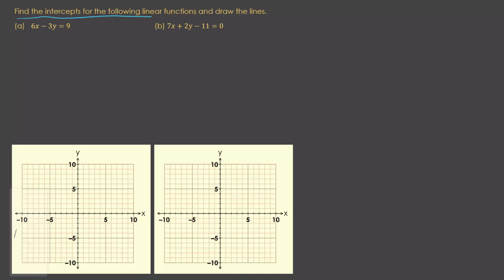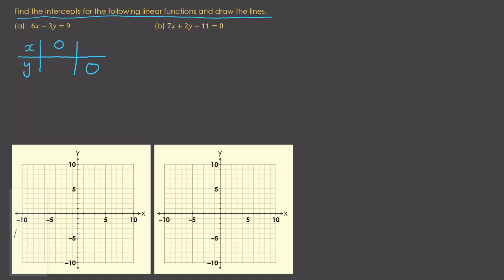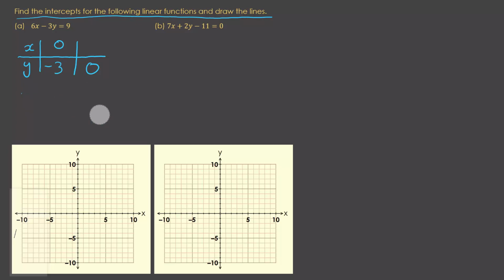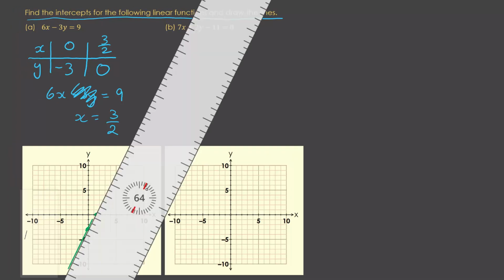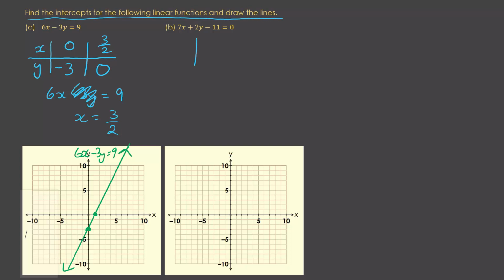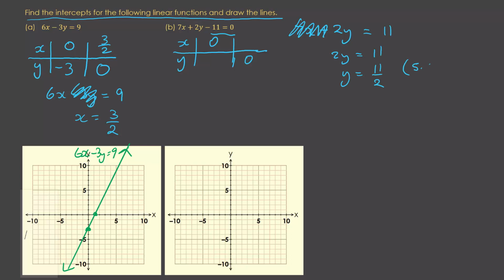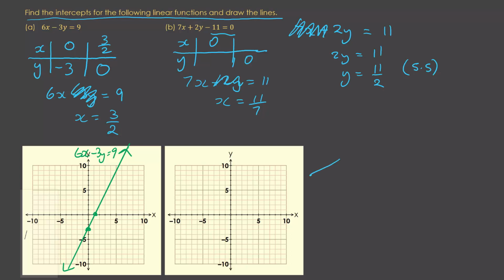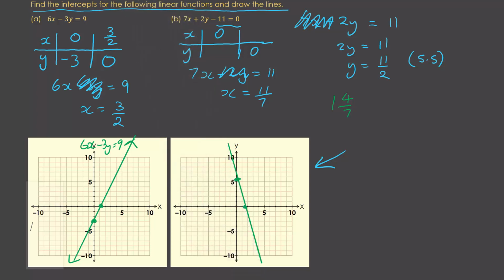Year 10 Coordinate Geometry Sketching Straight Lines Using Intercepts Example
An example using intercepts to sketch straight lines.